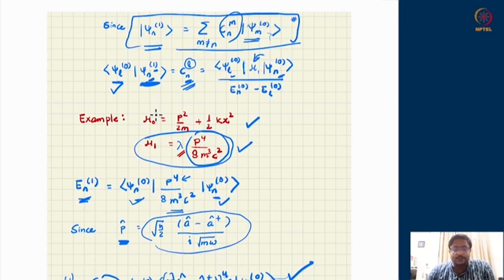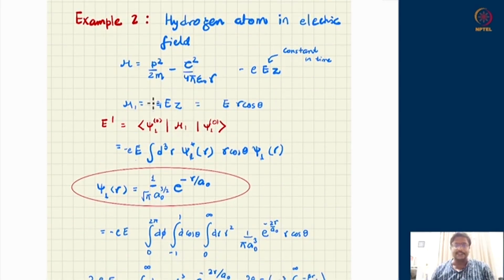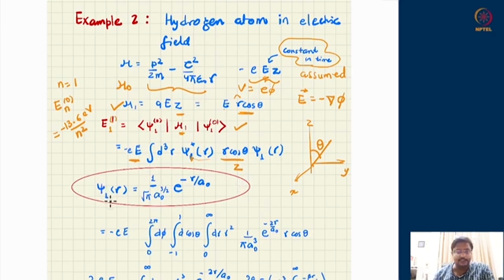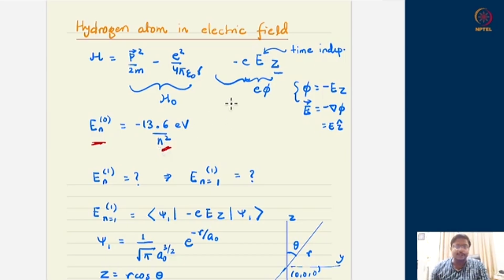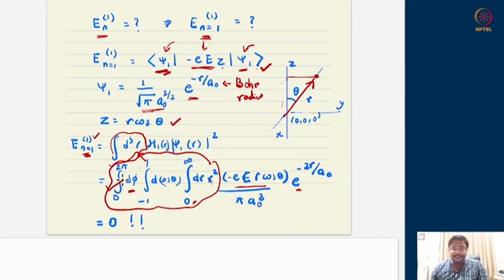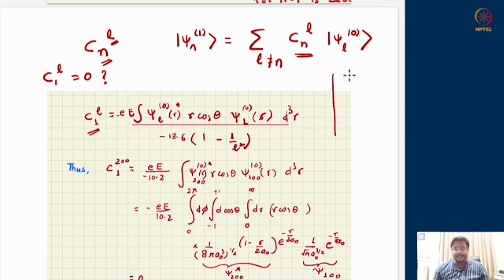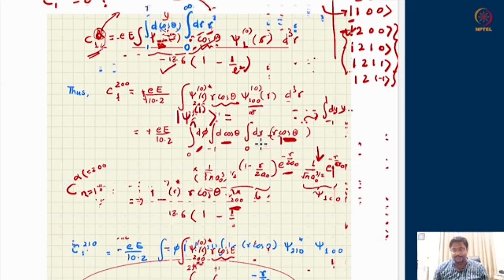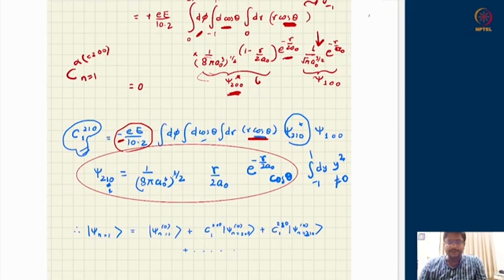Perturbation theory 1.3